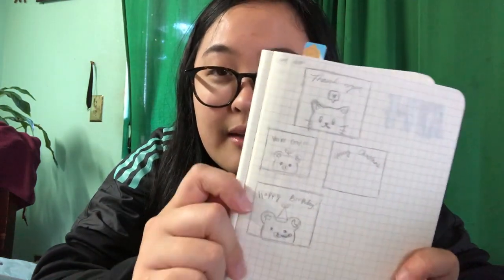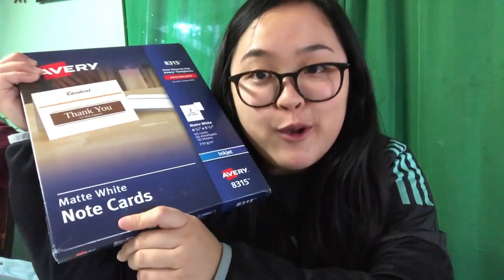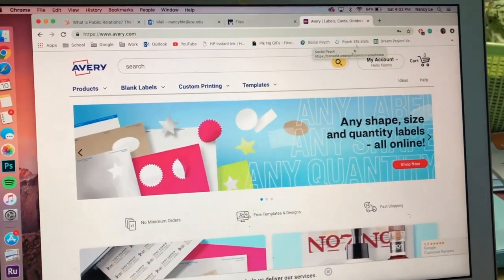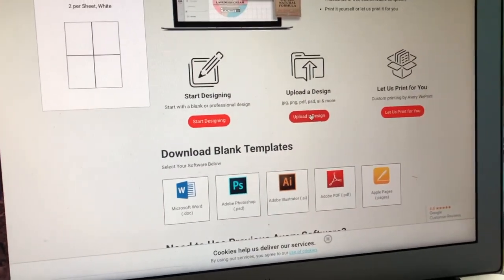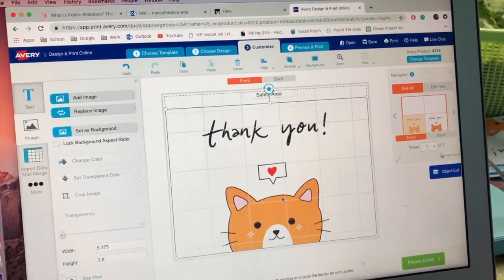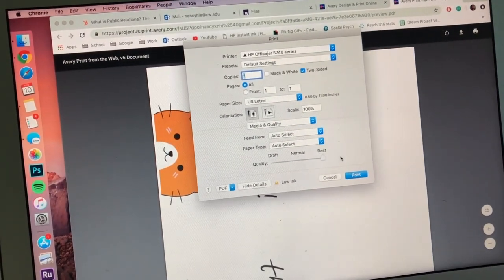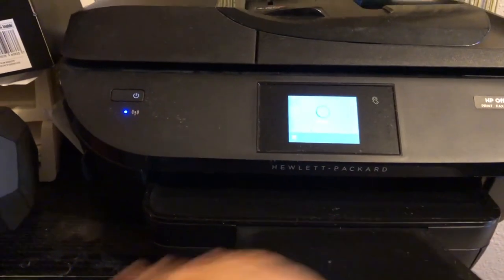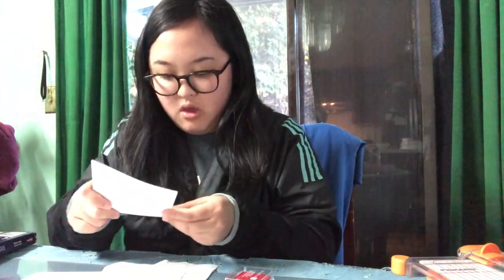studio vlog 01 || how i design and print greeting cards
Hi! It'a been a while but I'm relaunching this channel! I plan on creating more studio vlogs dedicated to art!

This first episode is on how I design and make greeting cards! The angles and quality isn't the best and I'm sorry about that. Will be working on providing better quality videos for the future!

NXN